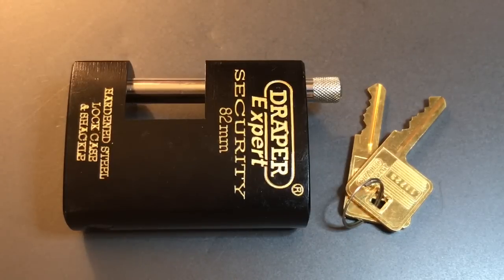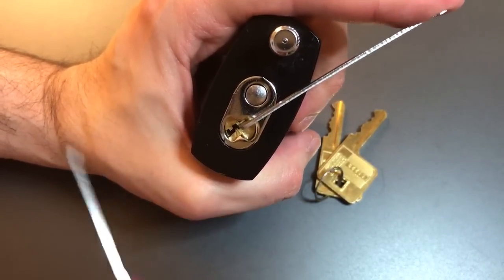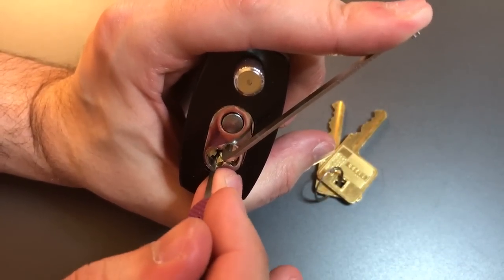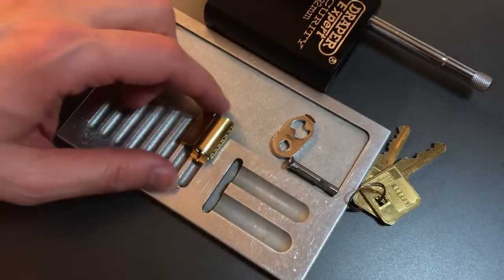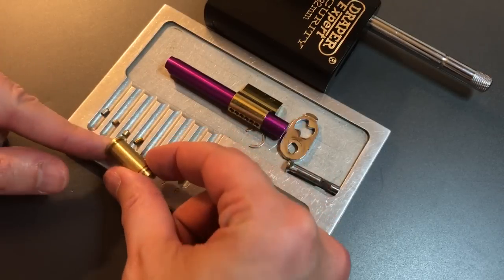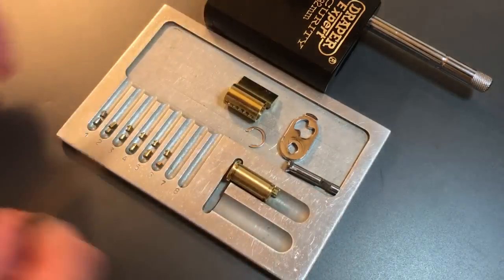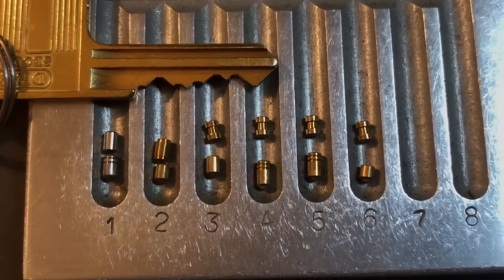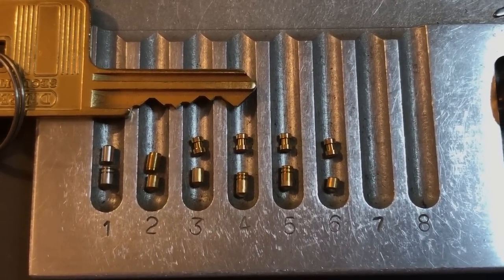[336] Draper Expert 82mm Shutter Lock Picked and Gutted